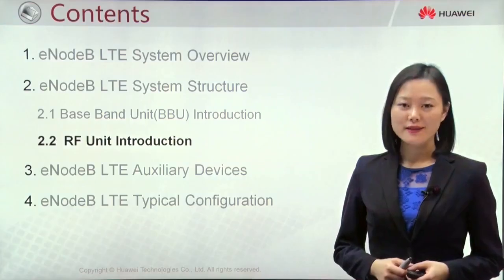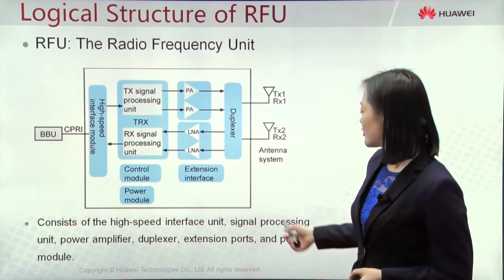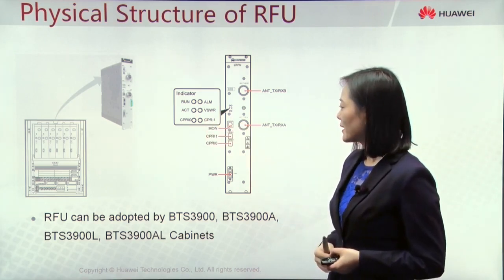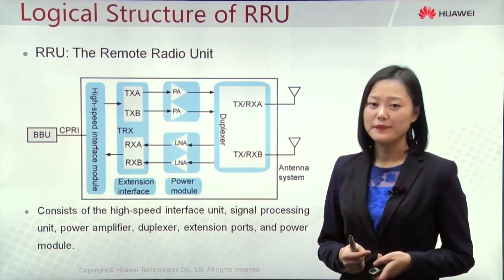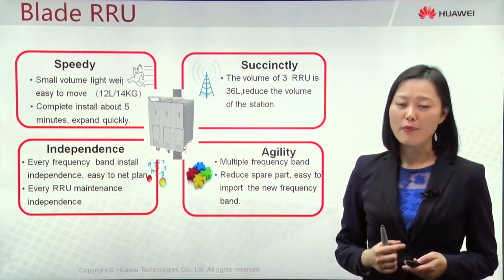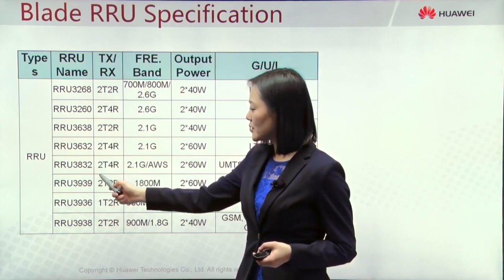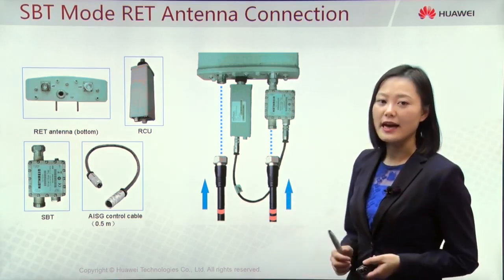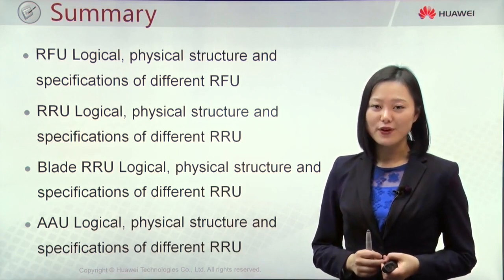03 eNodeB LTE System Structure RF Unit Introdu